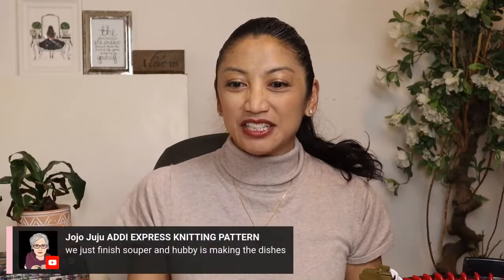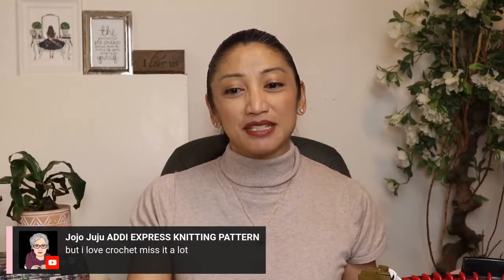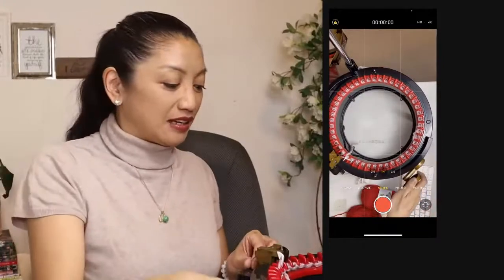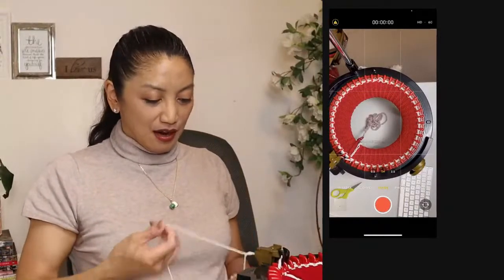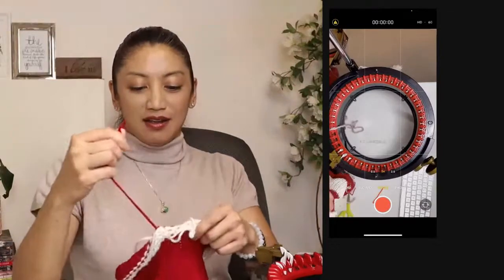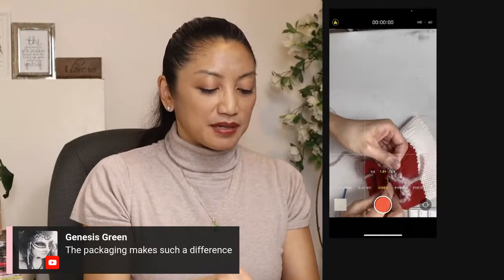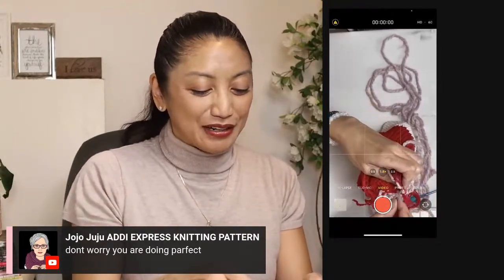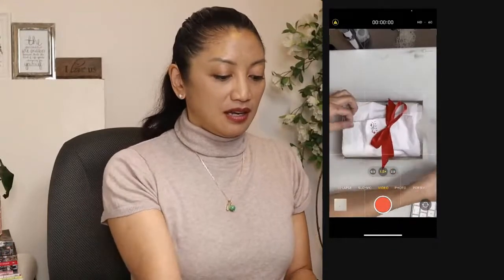LIVE: ADDI EXPRESS BABY POM POM HAT for Holidays! Knitting Machine Gifts Knit Items or Items to Sell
Join me in an ADDI-ALONG!  Where we'll have some fun making easy knit items to sell or give as gifts on our ADDI EXPRESS circular knitting machine this holiday season!  Watch, chat, sip and stitch or knit along with us as we have a fun evening of creative making with Karen V Miguel.

Enjoy this Addi Express King size tutorial on how to knit a stylish Muskoka sock beanie Pom Pom hat for the fall or winter.  It’s the perfect knitted gift or knit item to sell.  It works up quickly and is a fast and easy project for Christmas presents or simply make Pom Pom hats for your whole family. You’ll learn step by step the knitting machine hat steps

Addi Express King Size Knitting Machine
Boye Ergonomic crochet handle
Boye Hook Set
Stork Scissors
Recommended 2 strands, 3 weight merino wool yarn

▼MORE HELPFUL INFO▼

🤓 📞 SCHEDULE A FREE CALL WITH KAREN
Talk to Karen in-person about your handmade or crochet business

▼MORE HELPFUL INFO▼

CONNECT BY MAIL:
Karen Miguel
c/o Canada Bliss
Milton ON
L9T 0L8

What I used to shoot:
Camera: iPhone
Lighting: Natural window light plus light box, on left side and
In front,